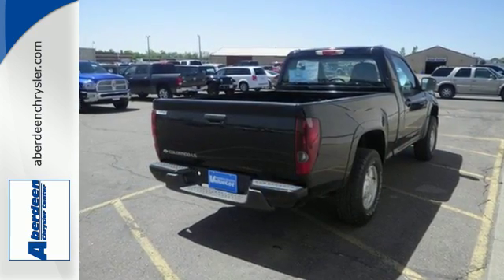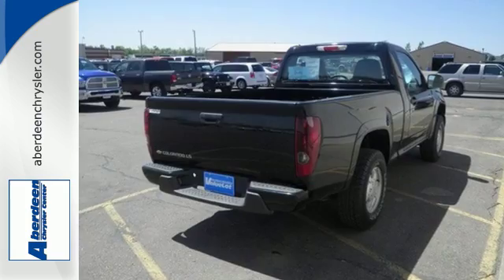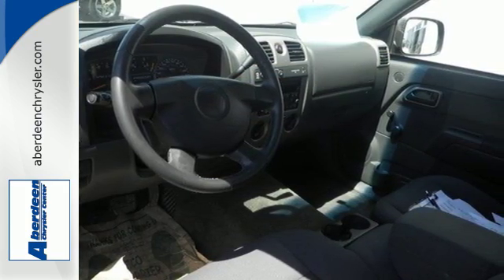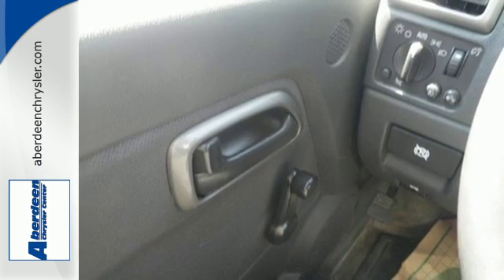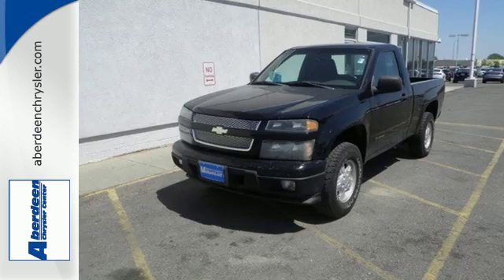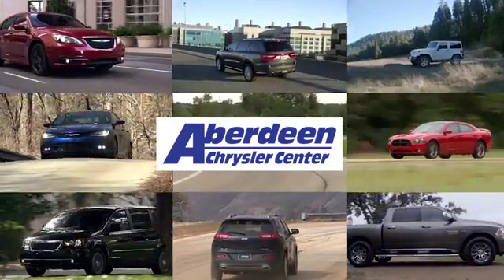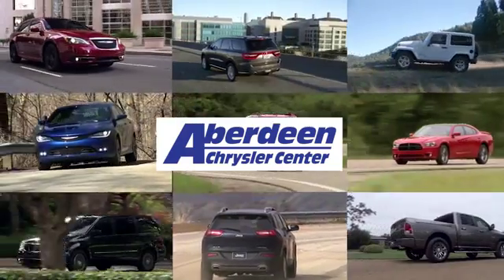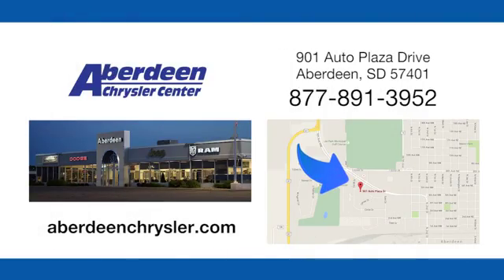Used 2004 Chevrolet Colorado Aberdeen, SD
Year: 2004
Make: Chevrolet
Model: Colorado
Trim: LS
Engine: 3.5L 5 cyls
Color: Black
Mileage: 151356
Stock #: 46478XAA
VIN: 1GCDT146X48221819
4 Wheel Drive never get stuck again. $926 below NADA Retail* Are you interested in a simply quality car? Then take a look at this trusty LS! Here it is!!

Address:
901 Auto Plaza Dr